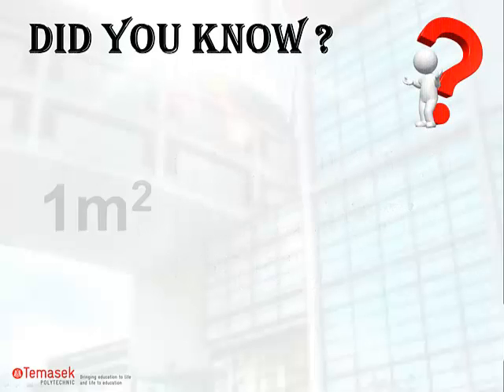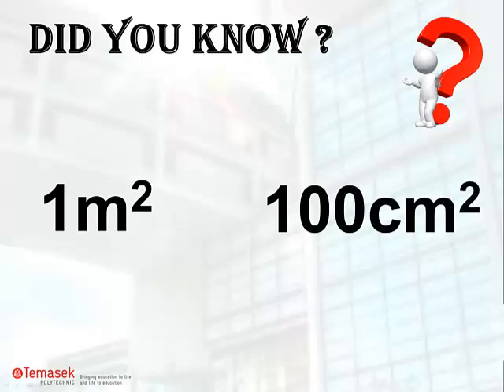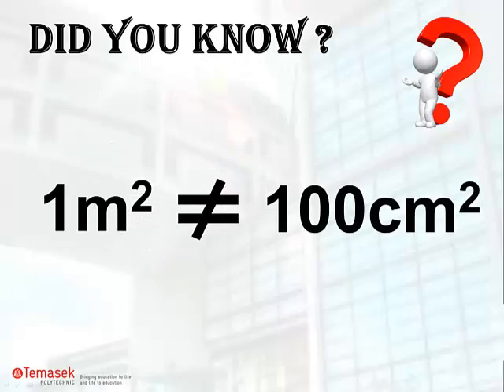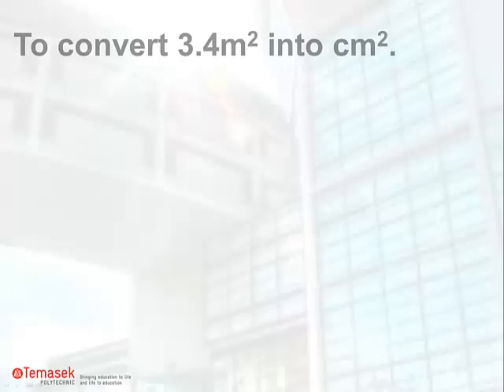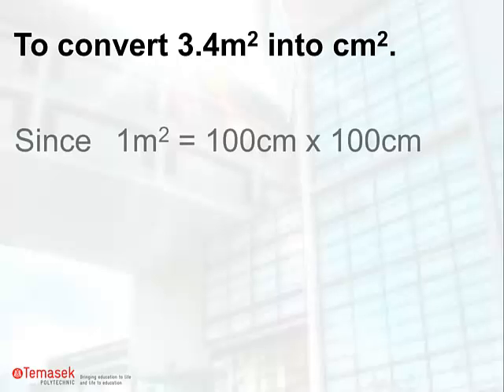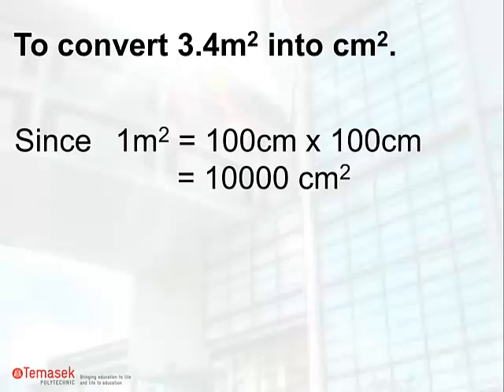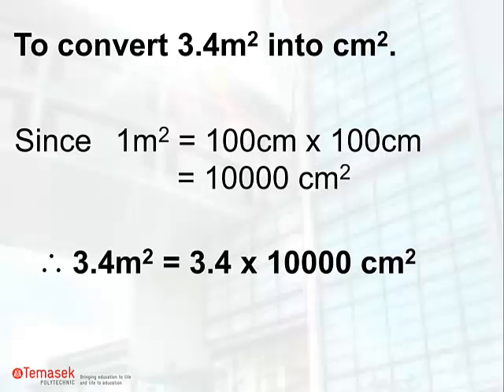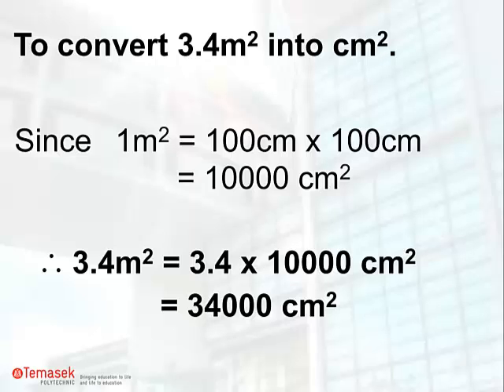Mathematics Misconception #2 (Area conversion)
Converting a larger unit into a smaller unit (area)